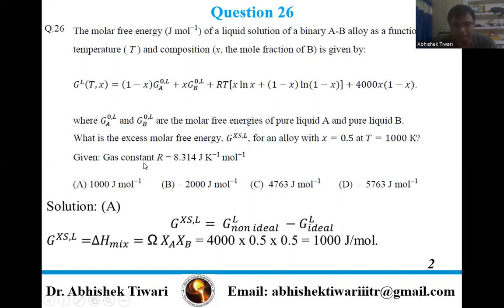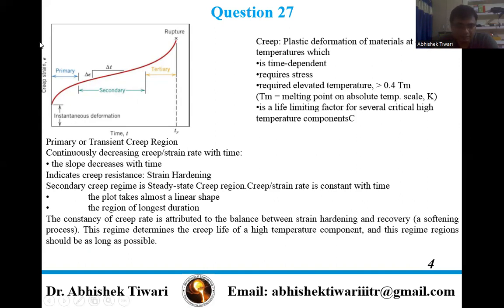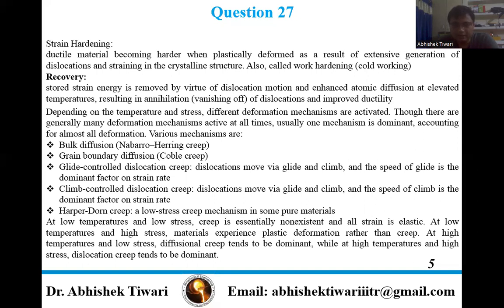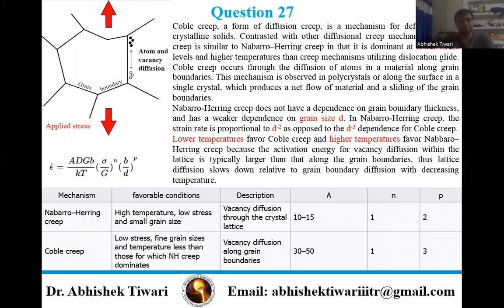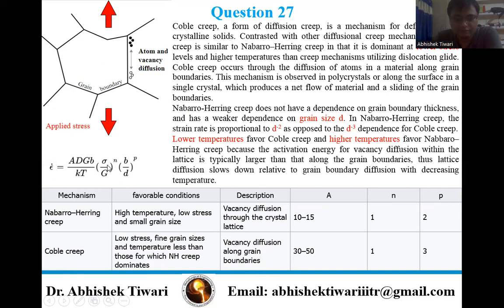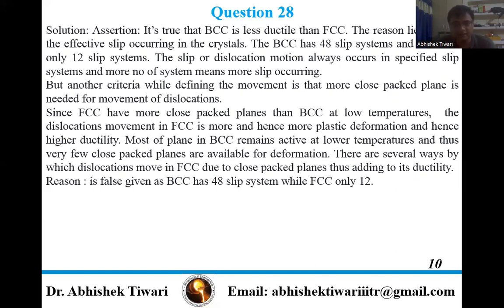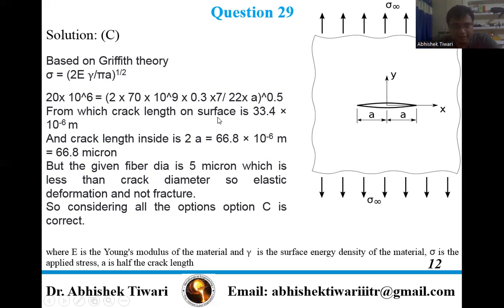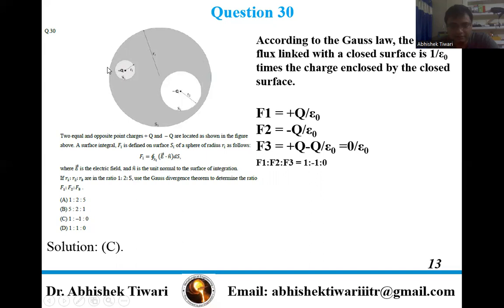GATE 2018 Metallurgical Engineering Solutions to Questions 26-30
by Dr. Abhishek Tiwari